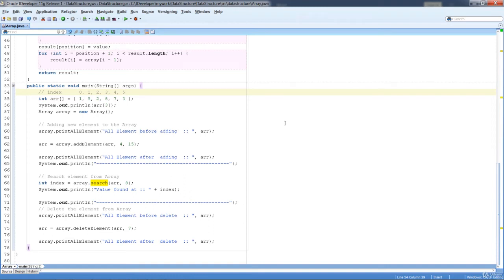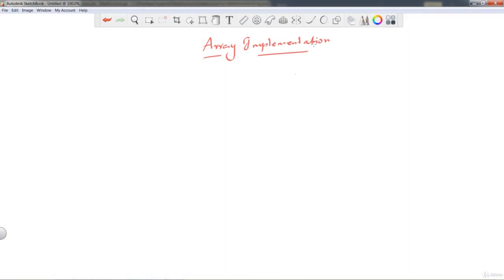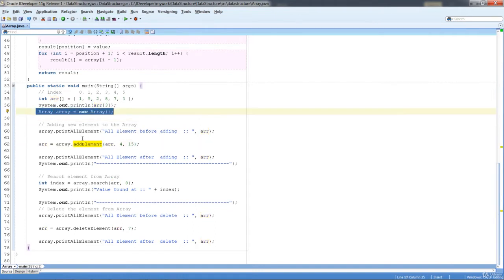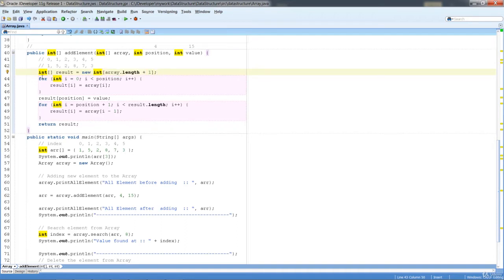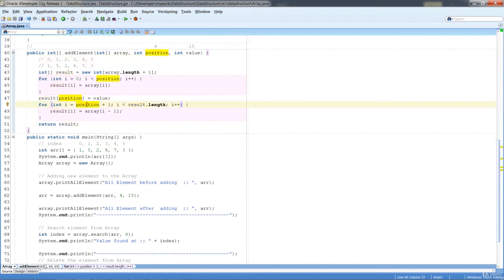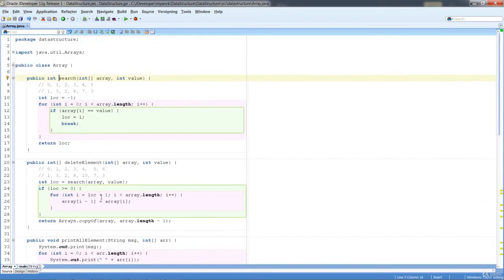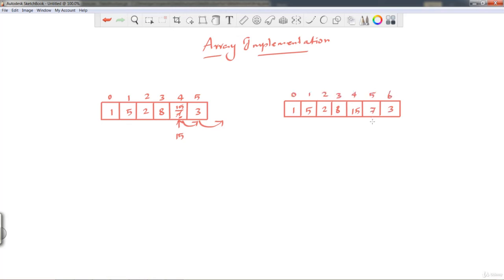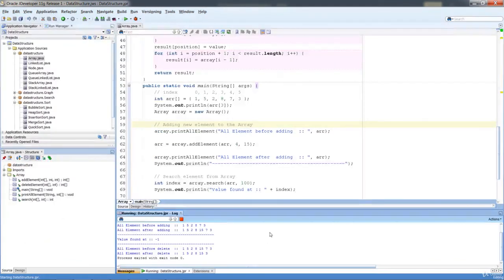1D Array Implementation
1D Array Implementation